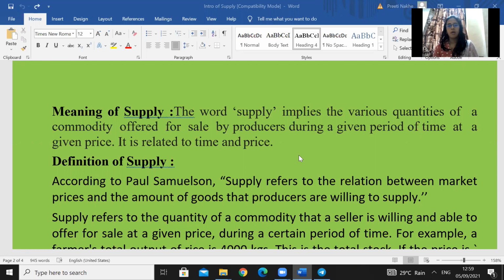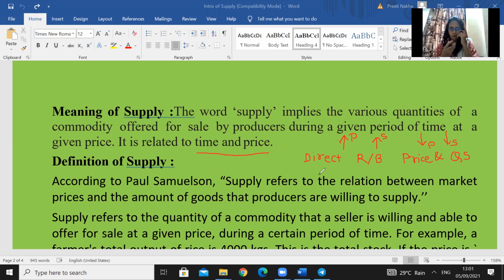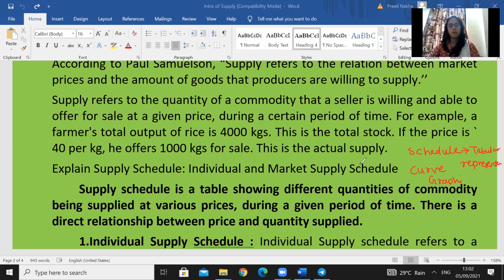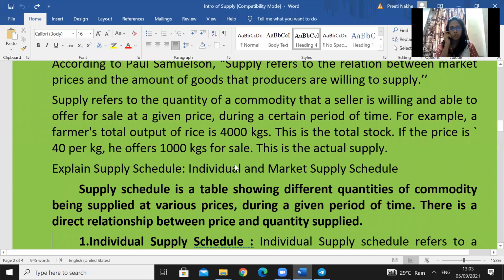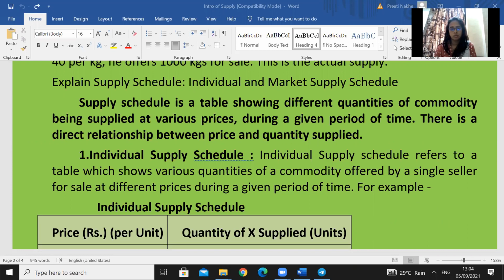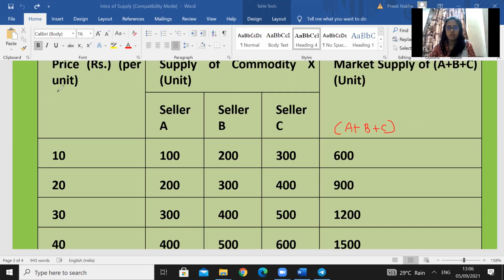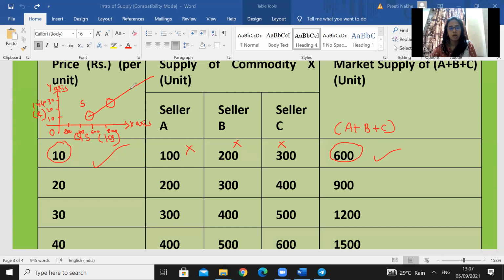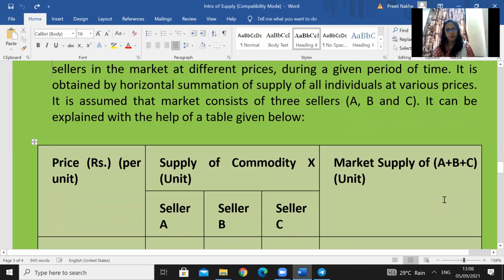12th Eco Chapter 4. Supply Analysis Video 2- Individual Supply and Market Supply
12th Eco Chapter 4. Supply Analysis Video 2- Individual Supply and Market Supply